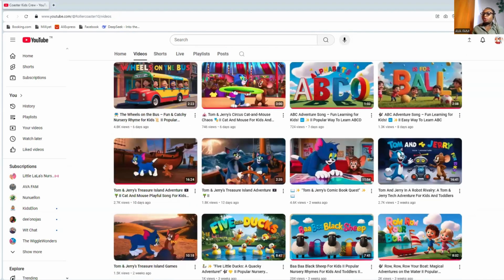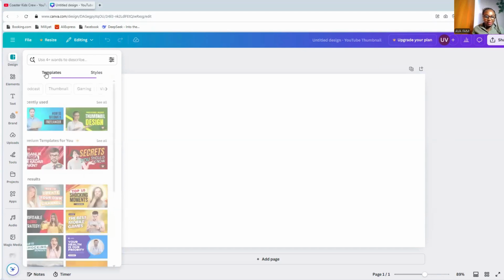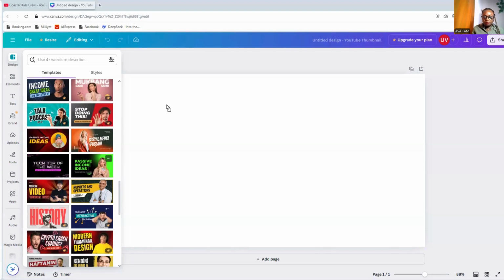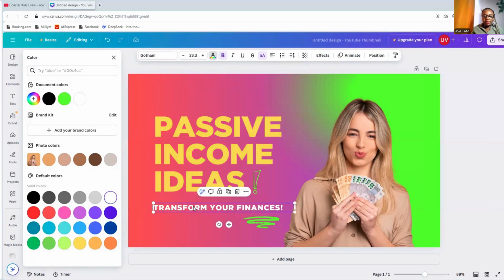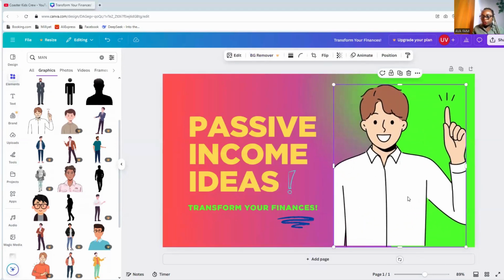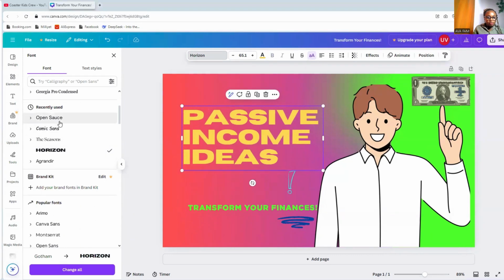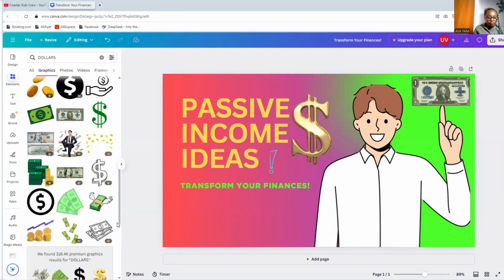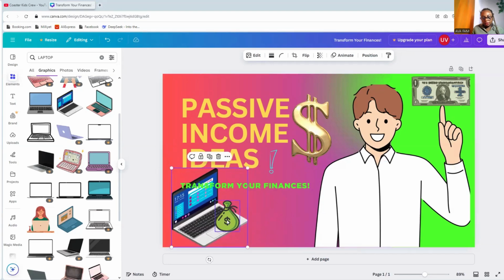How to Make Eye-Catching YouTube Thumbnails with Canva 🎨 | Step-by-Step Tutorial I SEO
"Want to create scroll-stopping YouTube thumbnails that get more clicks? 🚀 In this easy step-by-step tutorial, I'll show you how to design professional-looking thumbnails using Canva – no design skills needed! Learn how to choose the right colors, fonts, and images to make your videos stand out. 🎬✨

Timestamps:
0:00 Intro
0:45 Setting up your Canva template
2:15 Adding text & images
4:30 Using colors & fonts for impact
6:00 Exporting your thumbnail in HD